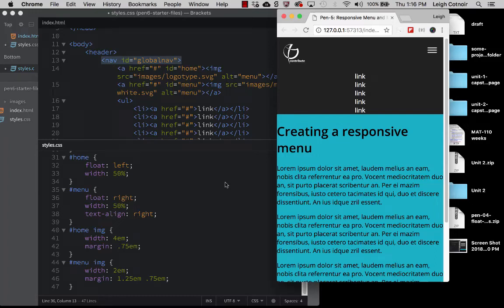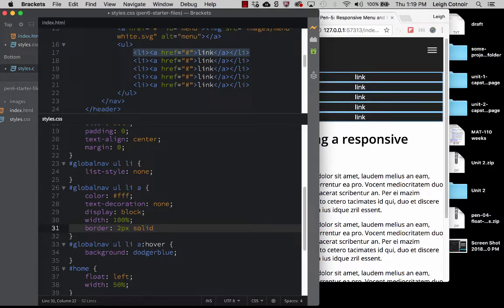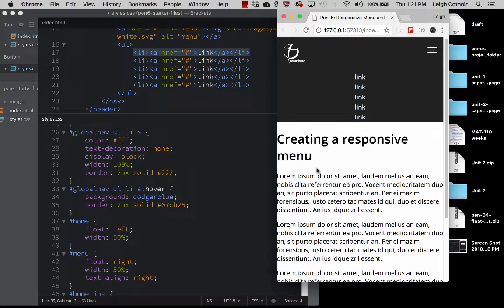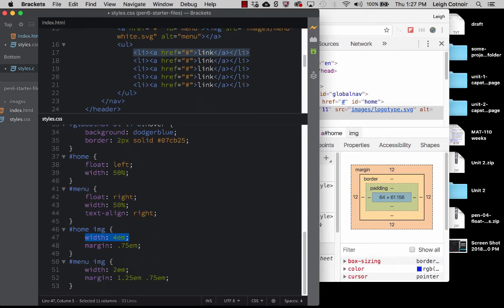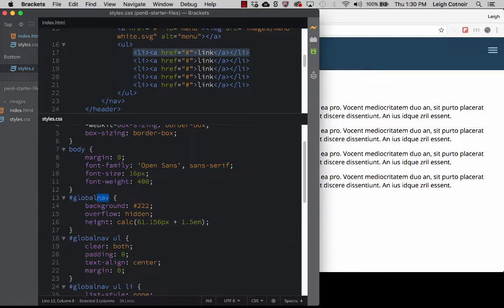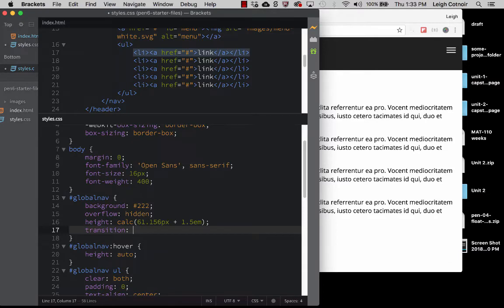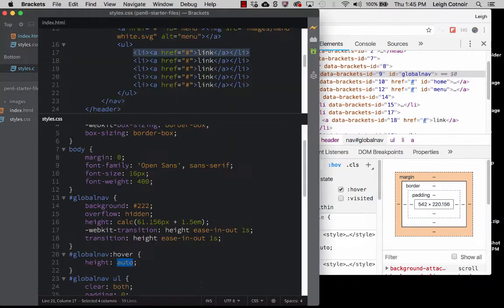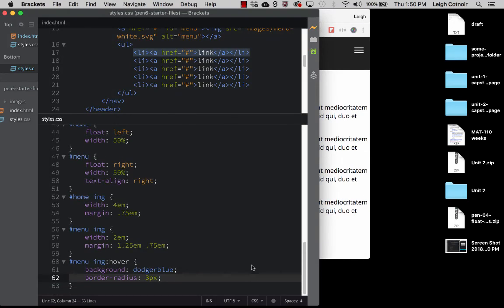MAT 125 Pen6 03 Nav Link Styling